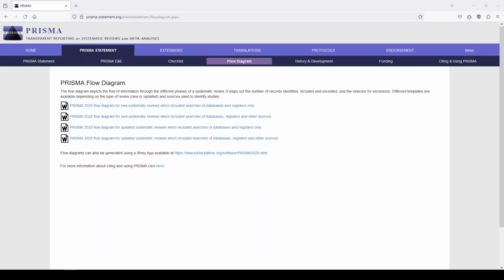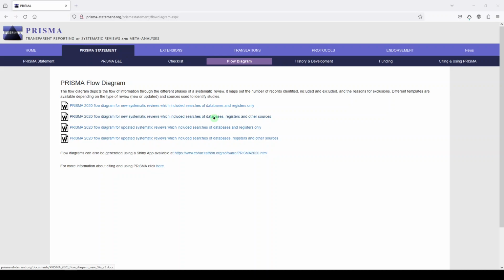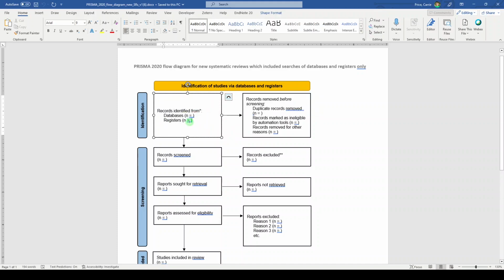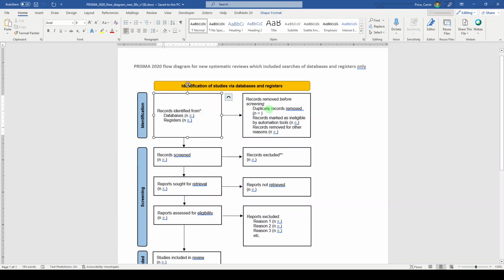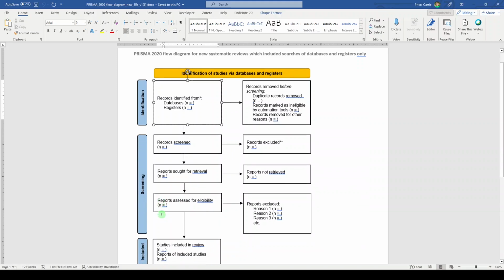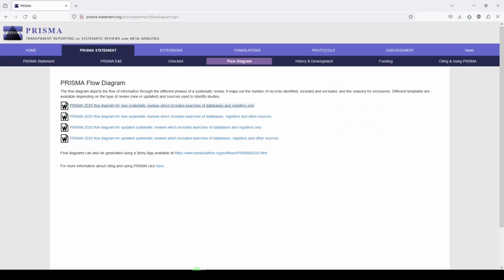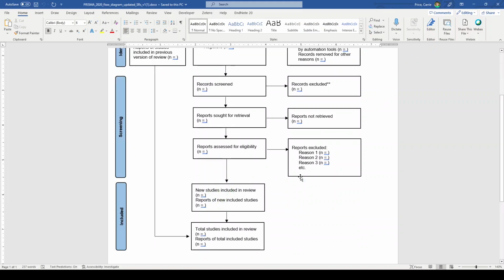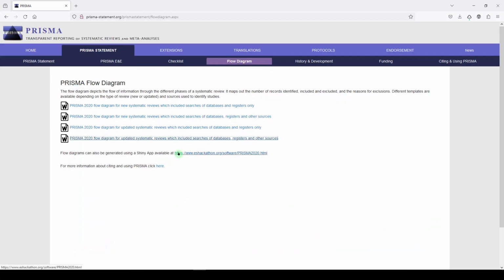There Are Four Versions of the PRISMA Flow Diagram | Methods Monday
➡️ METHODS MONDAY | FOUR VERSIONS OF THE PRISMA FLOW DIAGRAM

🎶 MUSIC
Diggy by Patrick Patrikios